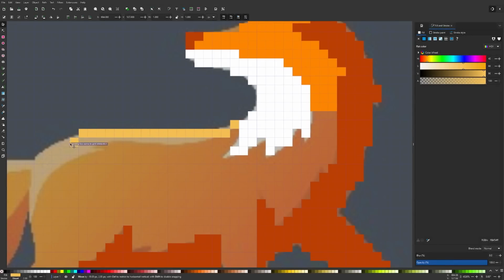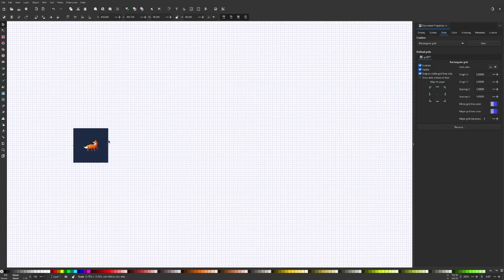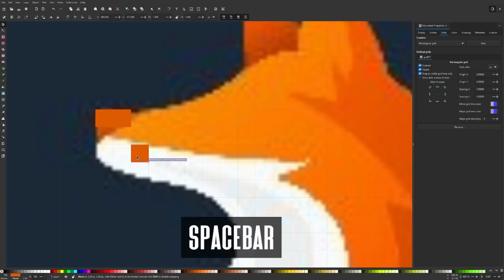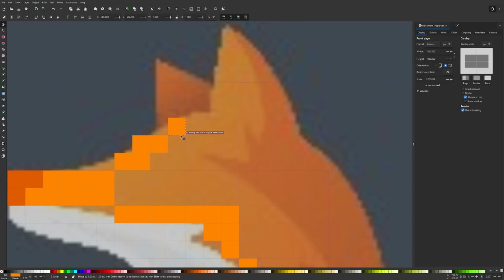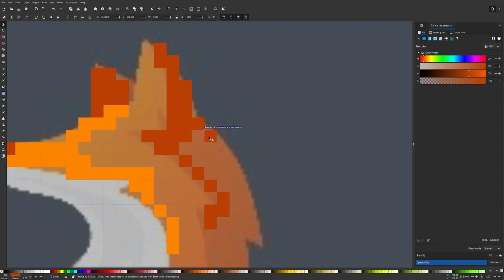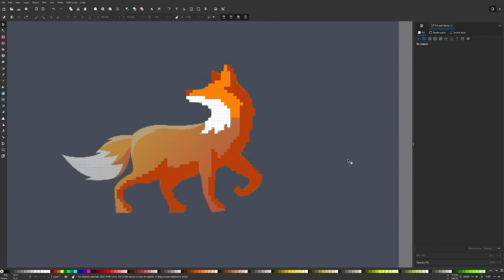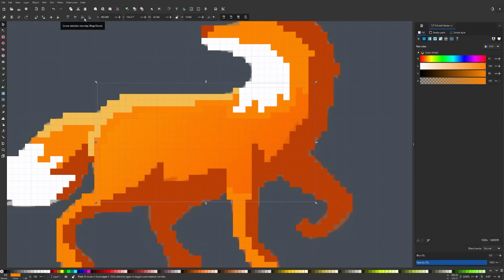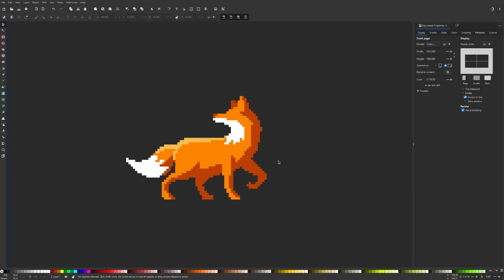Create Pixel Art In Inkscape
In this tutorial we'll be going over how you can trace pixel art from images using Inkscape. Now there is a built-in feature for auto-tracing your pixel art, but it doesn't always produce the desired results. In these instances it would be good to know how to trace pixel art manually, which we'll be going over in today's tutorial.

The example design used in this demonstration is a stock image that I purchased from 123rf.

🔗 RESOURCE LINKS

🎓 EXPLAINER COURSES

🎵 MUSIC USED